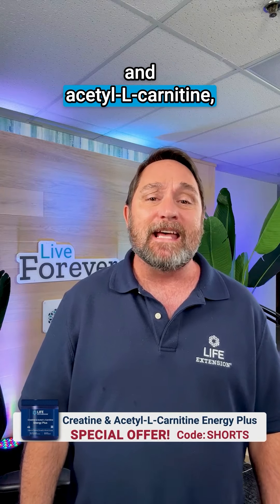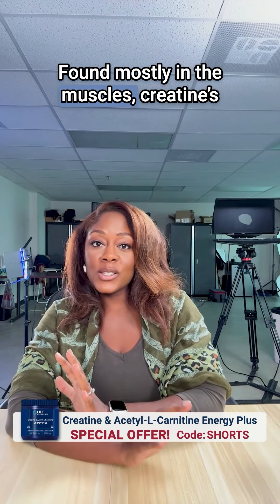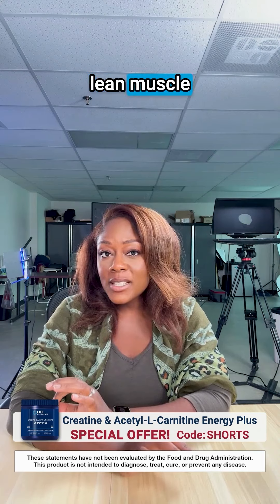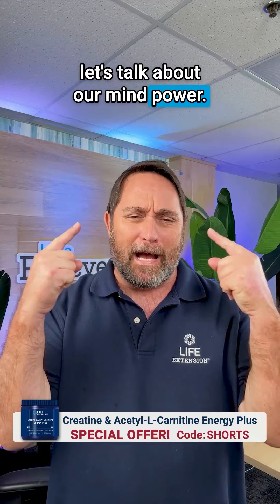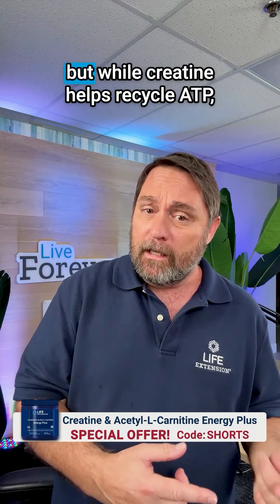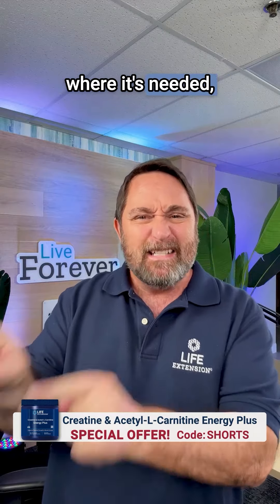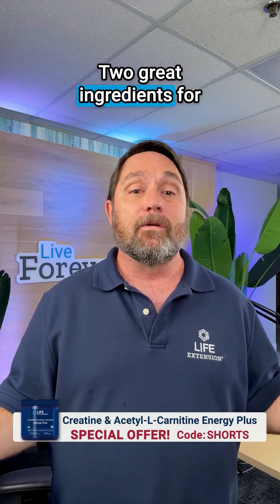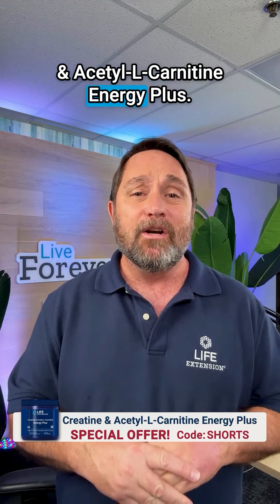Fast Facts: Creatine & Acetyl-L-Carnitine – Life Extension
When it comes to cellular energy, people turn to Creatine and acetyl-L-carnitine. Dr Mike & Dr. Crystal share some "Fast Facts About Creatine and Acetyl-L-Carnitine" to show you why you need these nutrients in your routine.

Discover more health info at the Life Extension® Health Hub LifeExtension.com/Education

Here are fast facts about Creatine and acetyl-L-carnitine - two clinically studied nutrients that can help power up both your brain and body.
First up, Creatine: Found mostly in the muscles, creatine’s main job is to recycle ADP into ATP – our main source of energy for our cells.
And because of this, creatine helps us maintain lean muscle mass, strength, and power and helps improve body composition when combined with regular exercise.
So, with our body energy covered, let’s talk about our mind power. Acetyl-L-Carnitine supports cognitive function and helps reduce mental fatigue.
Like creatine, acetyl-l-carnitine helps provide cellular energy. But while creatine helps recycle ATP, acetyl-l-carnitine helps transport ATP to where it’s needed, like your noggin!